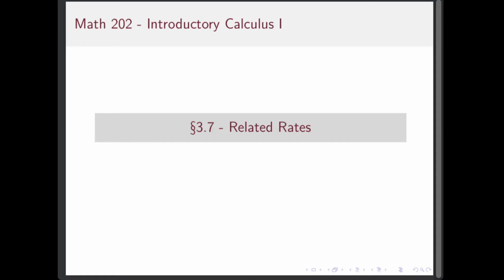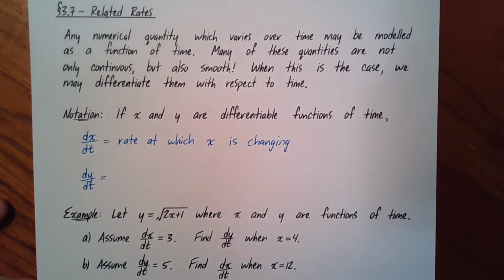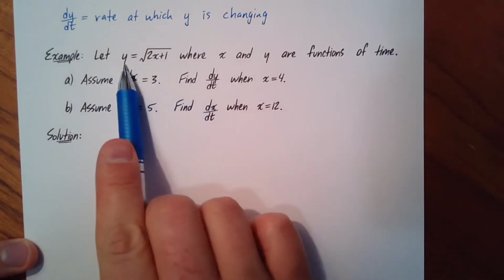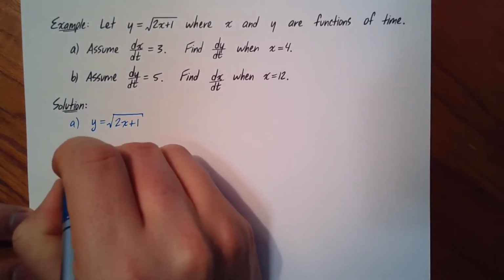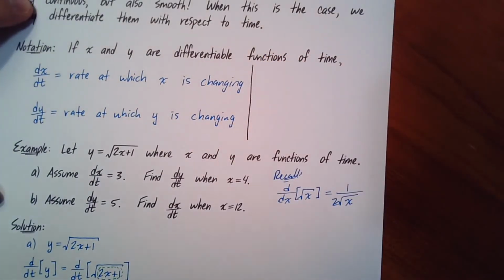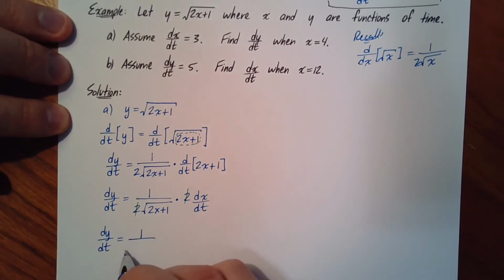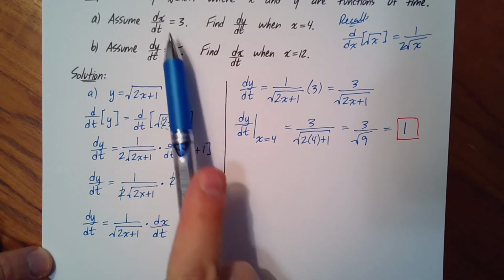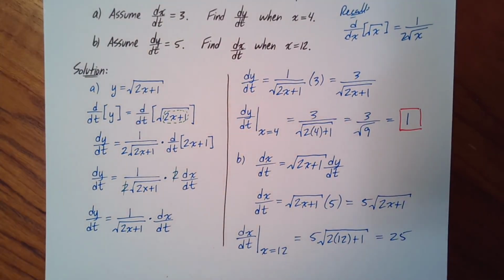Math 202 - Section 3.7 - Part 1